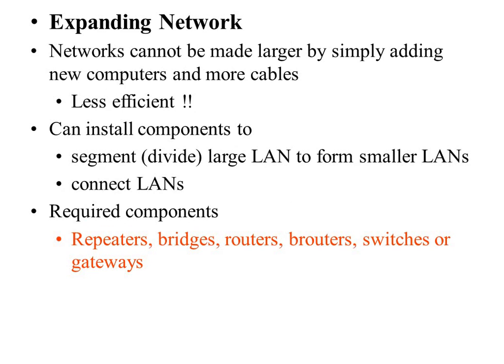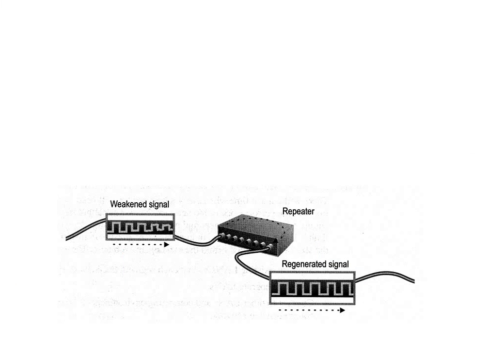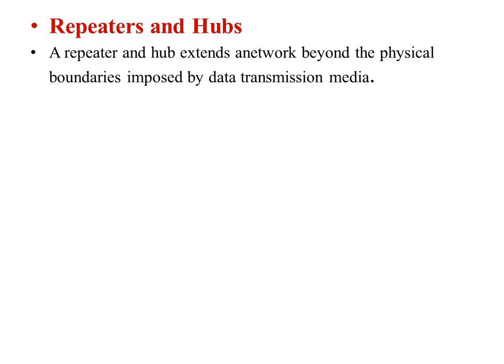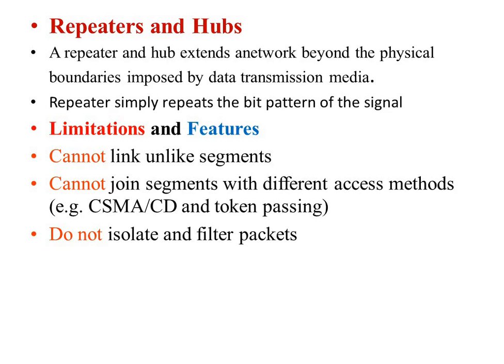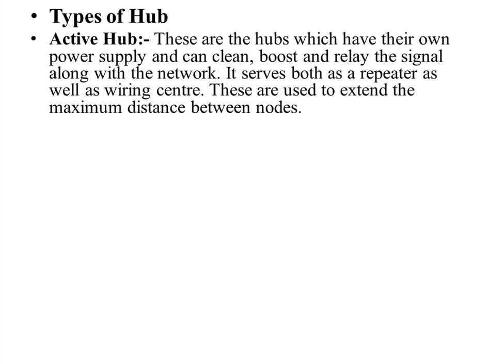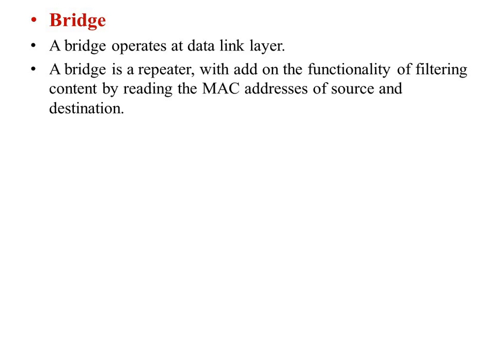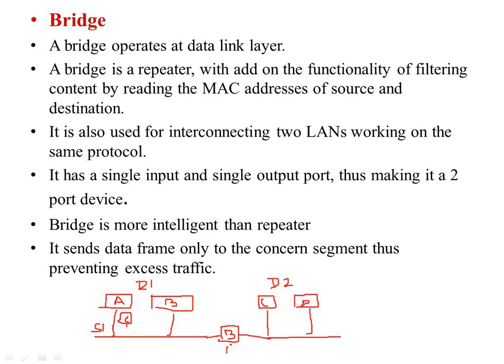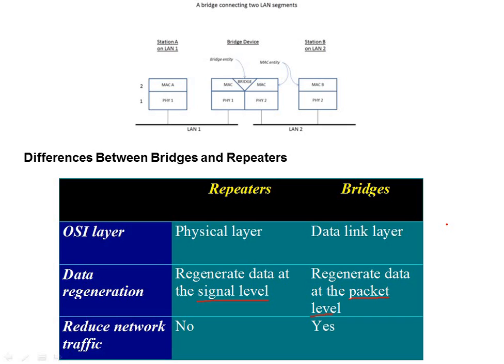Networking devices- repeaters and bridge